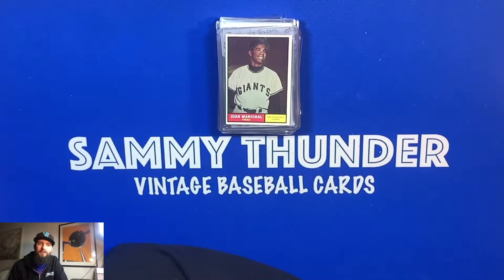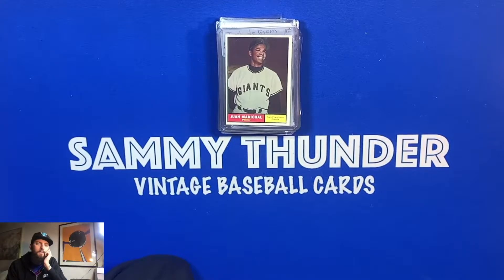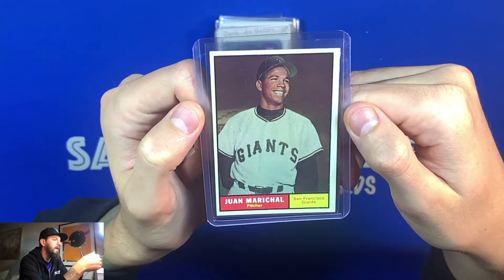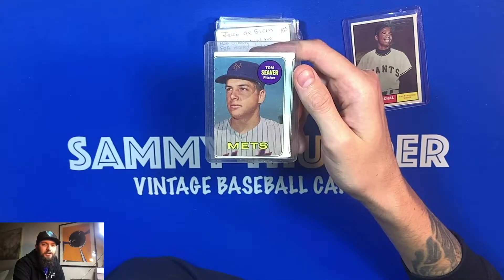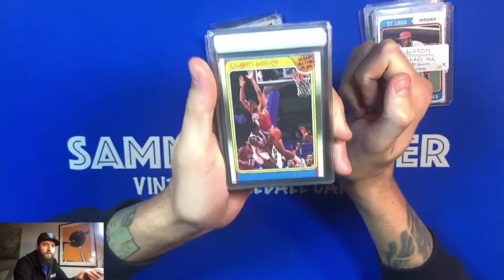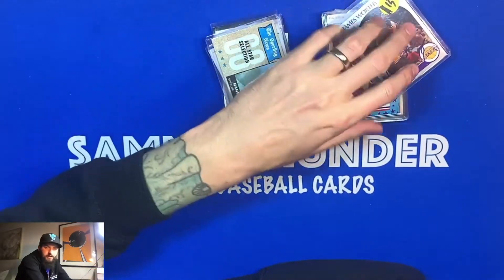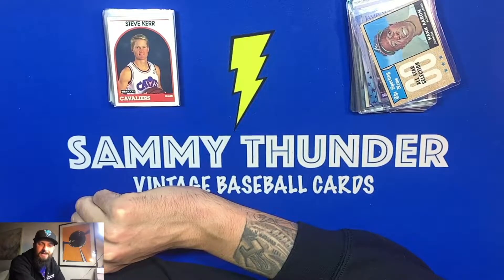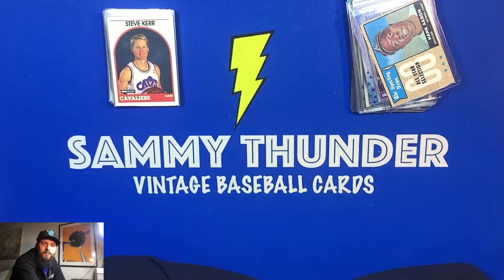My First Baseball Card Show Results & Vintage Sales - Topps 1966 Mickey Mantle Sold!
Today, I set up my first table at a baseball card show in Larchmont, NY. I was the only vendor exclusively selling vintage baseball cards. The majority of the people there were all about the modern stuff. I had some collectors who purchased some 70s cards. I also had some WWF cards from 85 that were purchased.

I went in hoping I would earn my $50 deposit back in sales and also at least make $50. I surpassed both and made about $225-250 in sales. My biggest sale was a Topps 1966 Mickey Mantle. It wasn't in the greatest condition, but I was able to get about $110 out of it. I sold a lot of extra Larry Bird cards I had as well as some vintage Nolan Ryan cards and a Dennis Eckersley Topps 1976 RC. I had a lot of fun and definitely learned a lot!